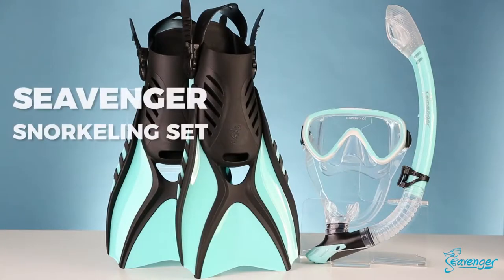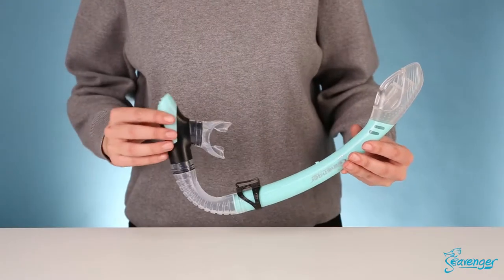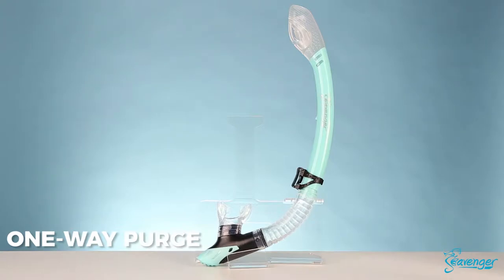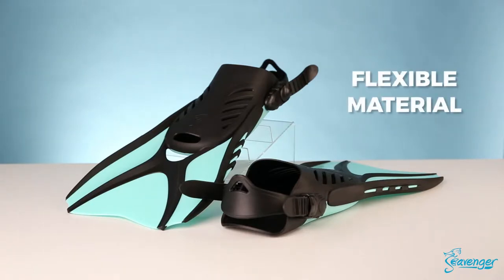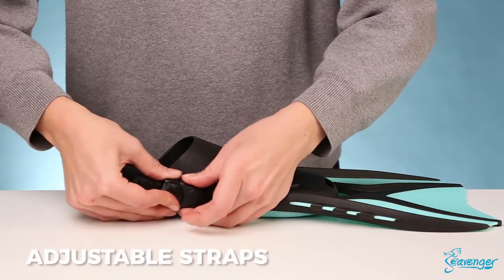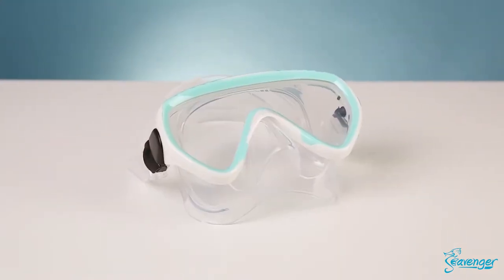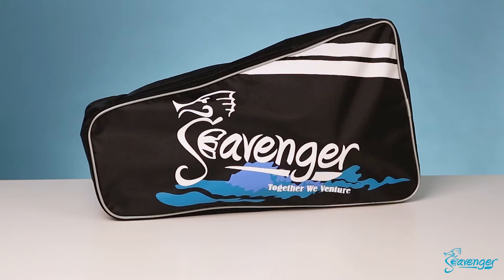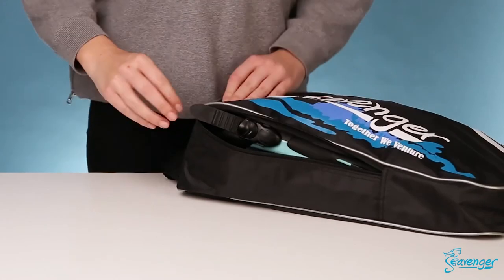Seavenger Voyager Advanced Snorkeling Combo: Mask, Fins, Snorkel & Gear Bag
Encounter the incredible underwater world with the Seavenger Voyager Advanced Snorkeling Combo.

- Dry-top snorkel with one-way purge & comfortable mouthpiece
- Single panoramic tempered-glass lens with soft skirt
- Flexible, vented fins great for flutter kick & any kicking style
- Includes zipper equipment bag, making it the best travel option